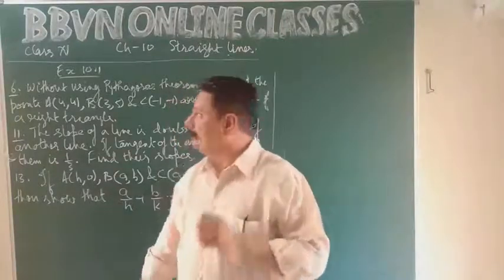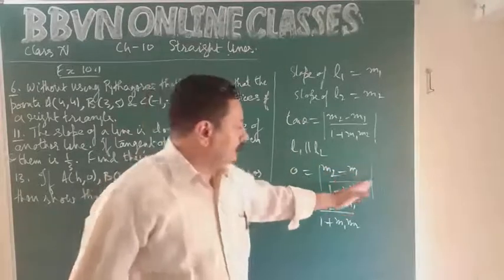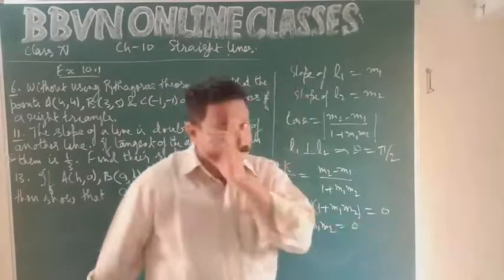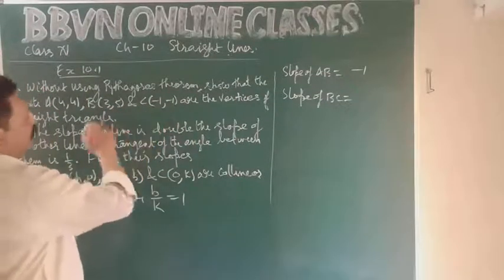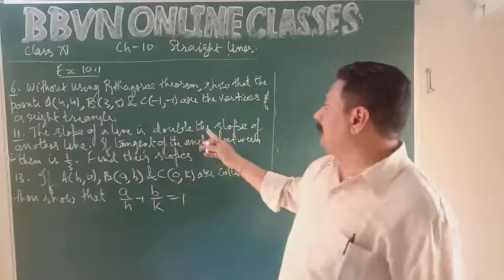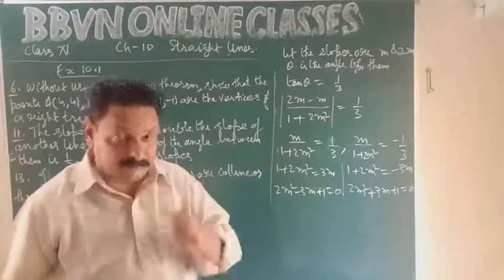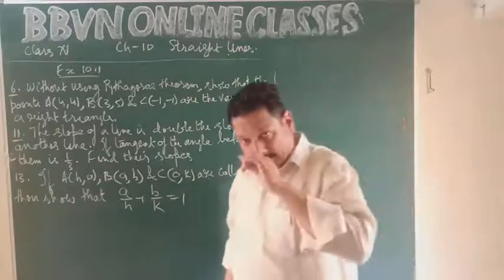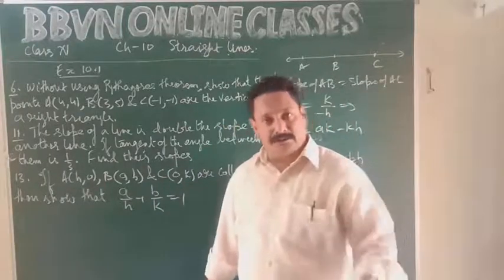Class XI Ch-10 Straight Lines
Questions on Slope & Angle Between Lines